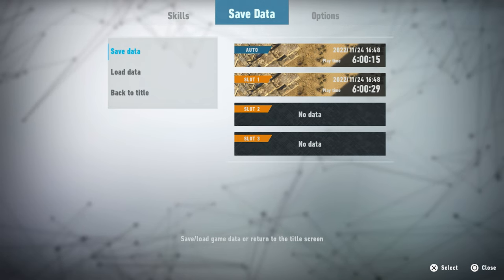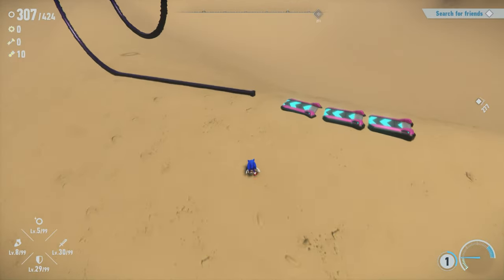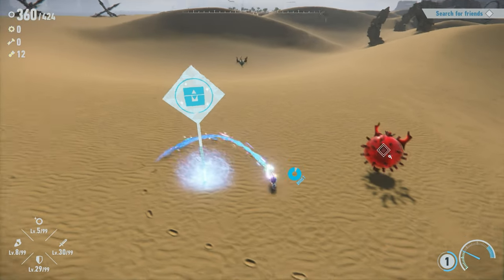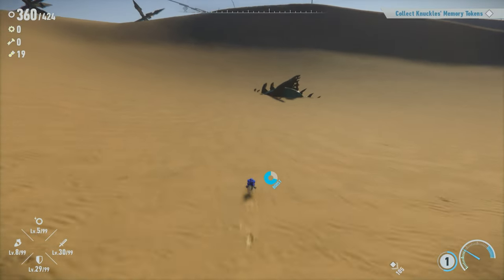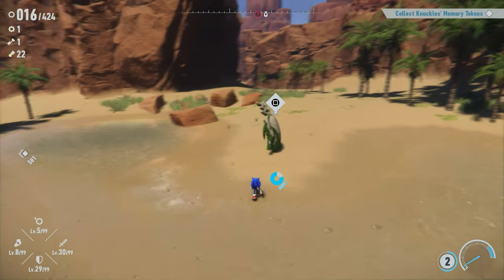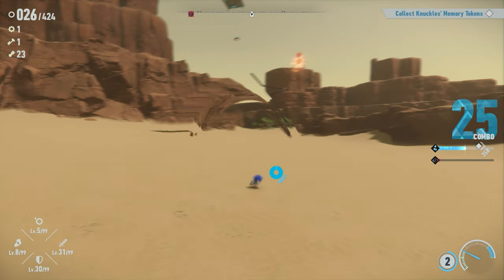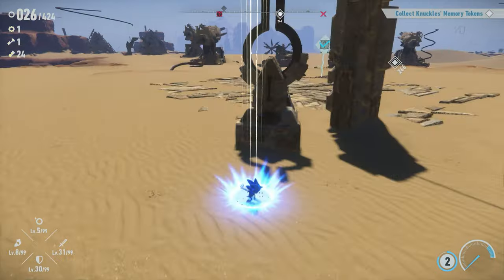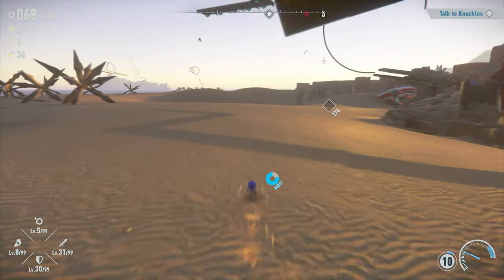Sonic Frontiers (Part 10) - RJG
sonic frontiers
sonic frontiers walkthrough
sonic frontiers playthrough
sonic frontiers playthrough part 10